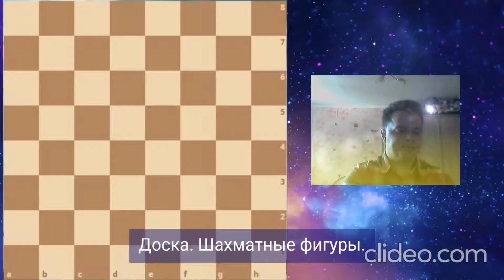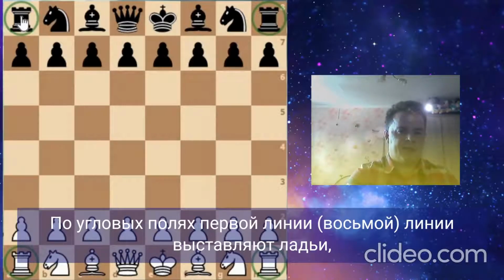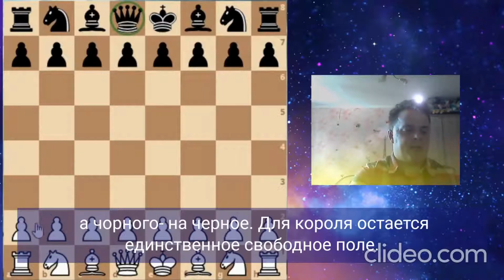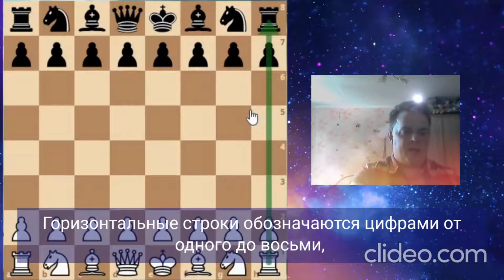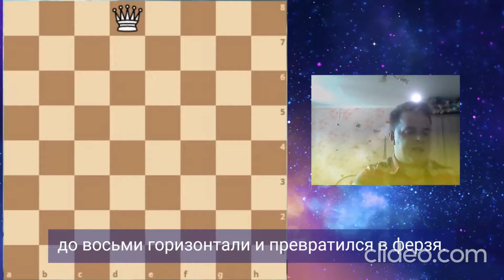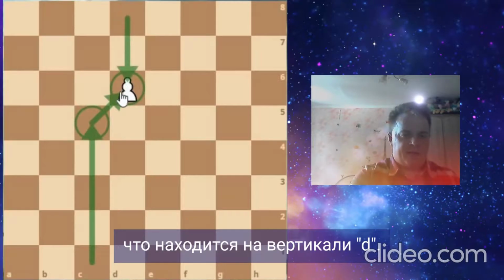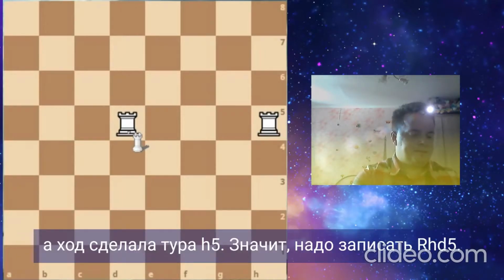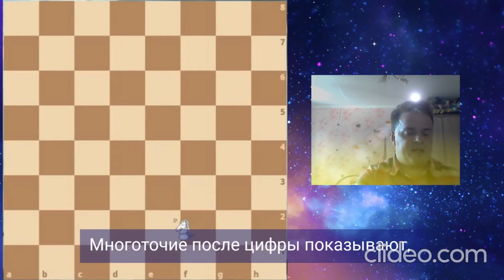The rules of the chess game, правила шахматной игры,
My regards. To learn how to play chess, you must first of all know the rules of this game. So let's start with the rules.